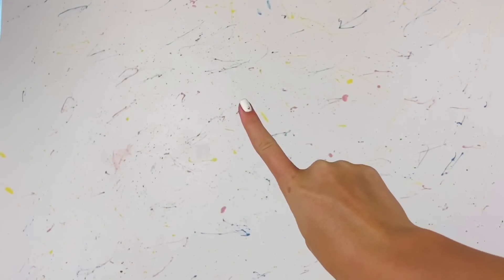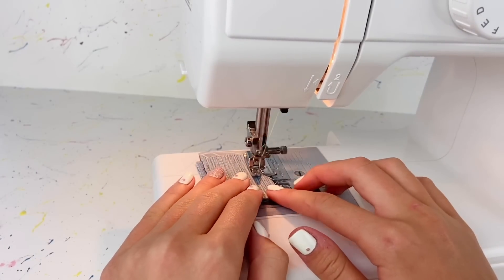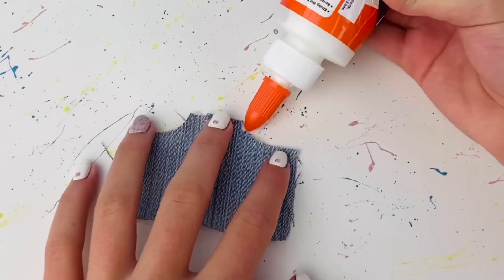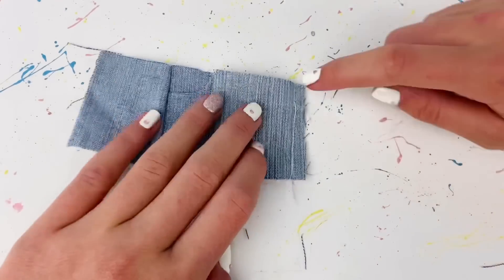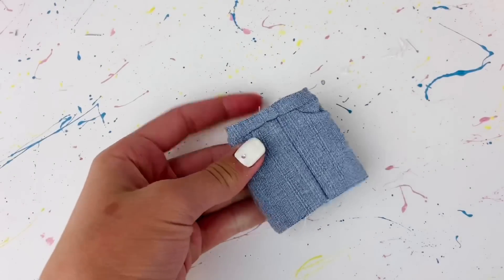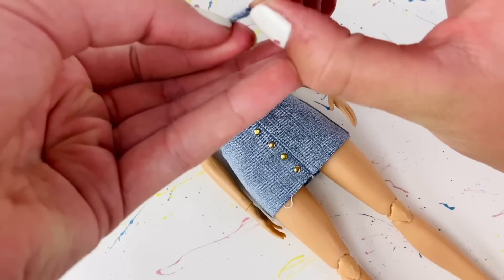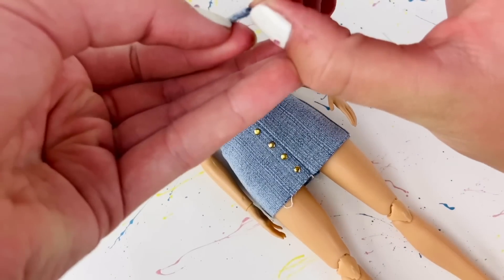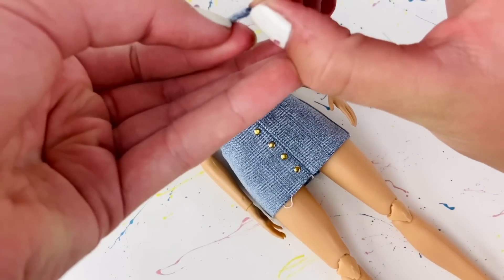DIY Barbie Doll Clothes! Denim Skirt + Crop Cami Top! How To Make Trendy Clothes For Barbie Dolls💕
Hey Everyone! Today I’m going to show you how to make a super cute and trendy outfit for your Barbie dolls! I’ll show how to make an adorable jean skirt with real working pockets and lace cami crop top! Hope you enjoy and try to recreate this outfit yourself!

Chapters
0:00 Intro
0:28 DIY Denim Skirt
8:45 DIY Crop Cami Top
11:45 Outro

I post every Friday at 12:00pm ET (9:00am PT, 10:00am MT, 11:00am CT) and if for some reason I'm not able to post at that exact time or day for a particular week, I'll make sure to let you know ahead of time on my Community Tab or Stories. I might also post the odd bonus video on a random day of the week, so make sure your notifications are turned on so you know when I post a bonus video!